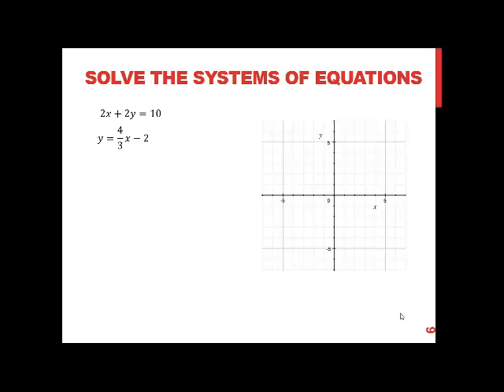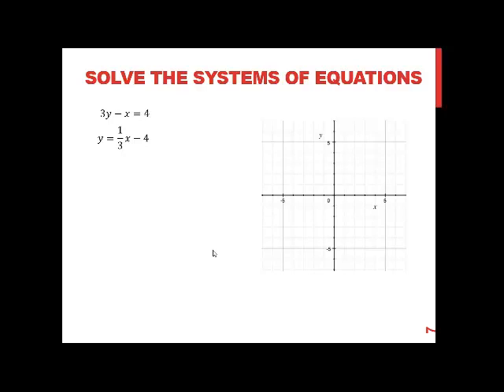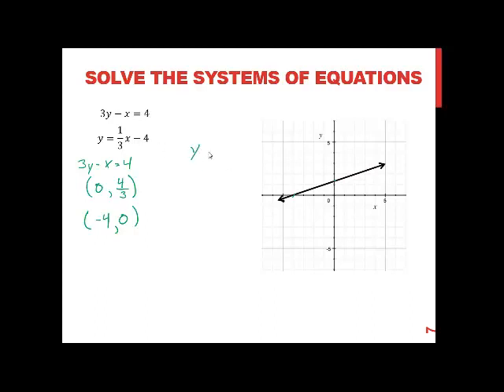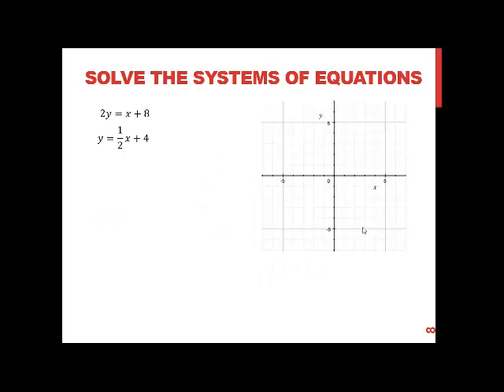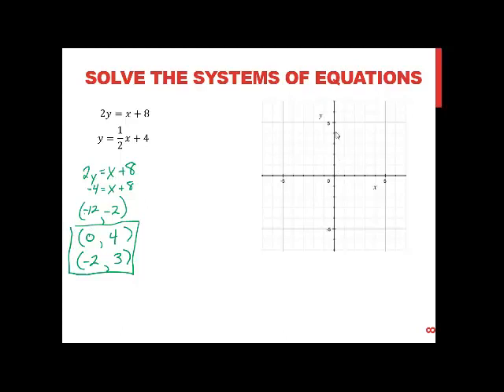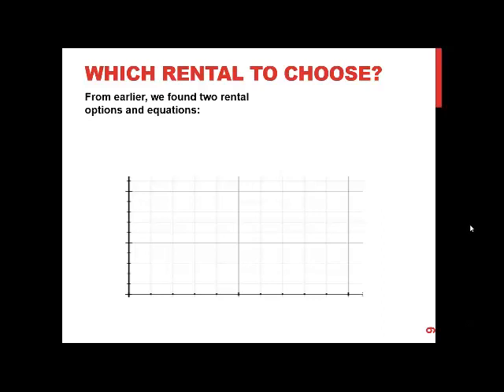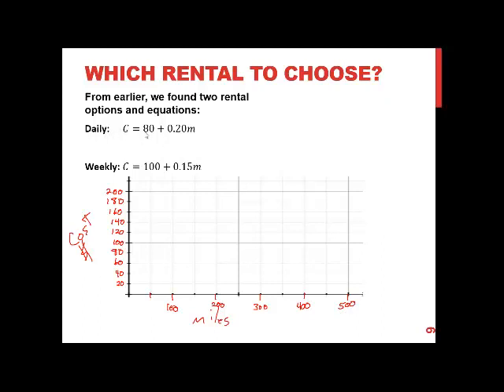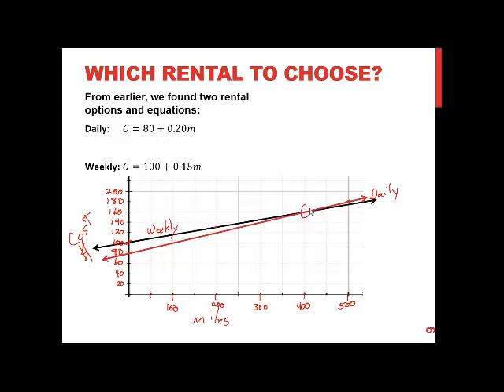MAT110 M4A Video 2